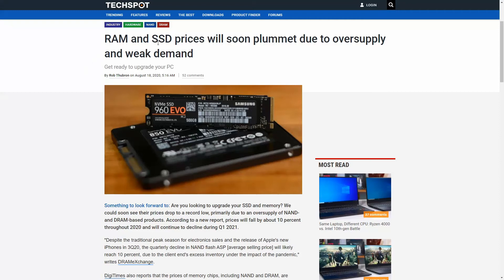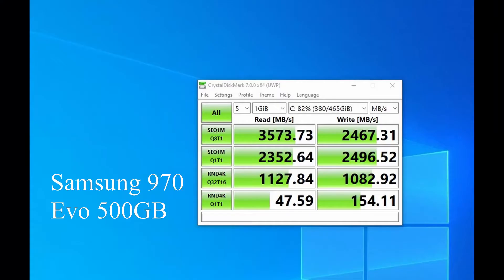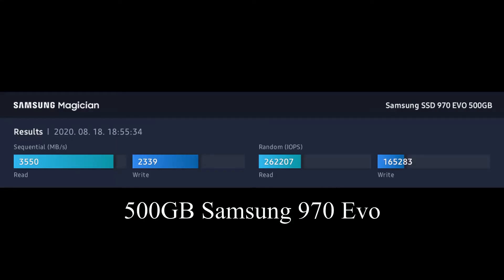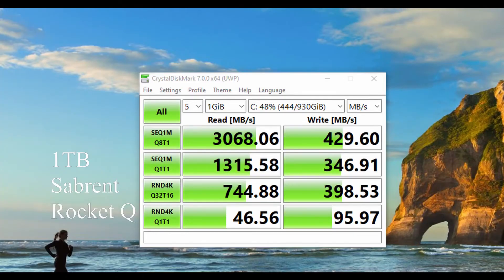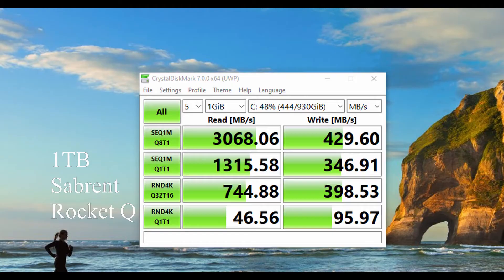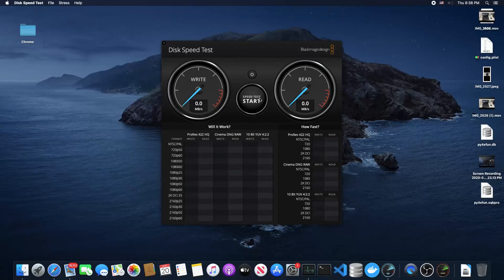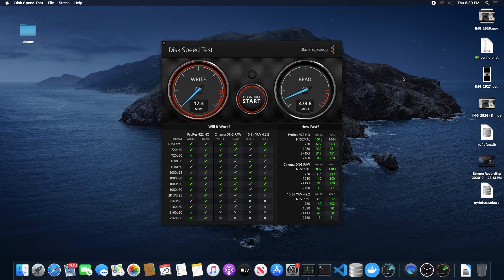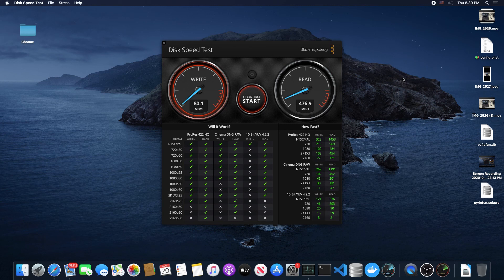NVME drive comparison|Samsung 970 Evo|Sabrent Rocket Q|WD Blue NVME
and I thought that it would be a good time to do a comparison of the NVME drives I currently have installed on various computers so I ran Crystaldiskmark on all of them to show the differences between what you can expect to get off of them.
970 evo 00:24
HP Spectre's NVME drive: 00:48
Sabrent Q: 01:07
WD blue nvme: 1:25

970 evo
Sabrent Rocket Q
WD Blue
Crucial p1